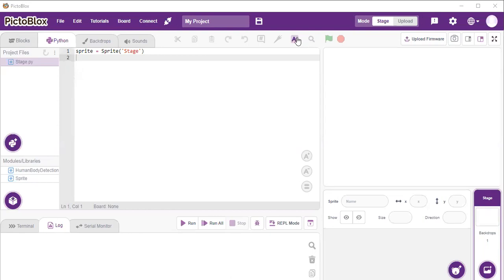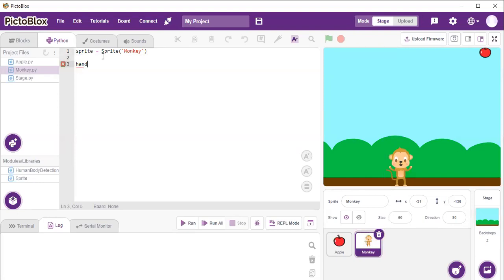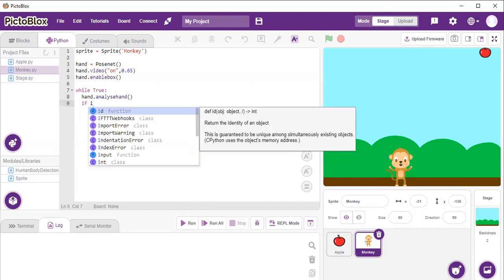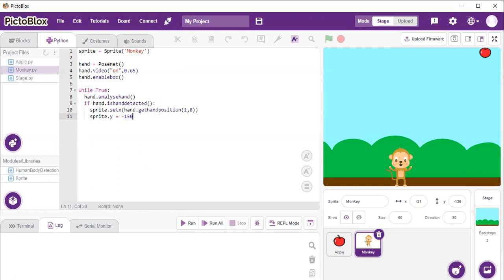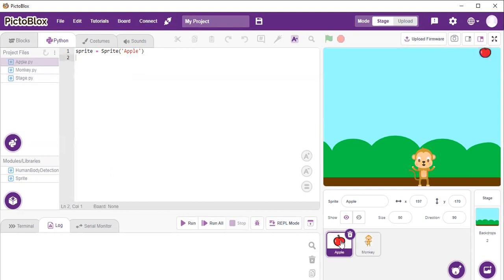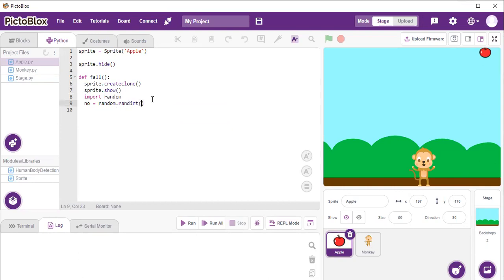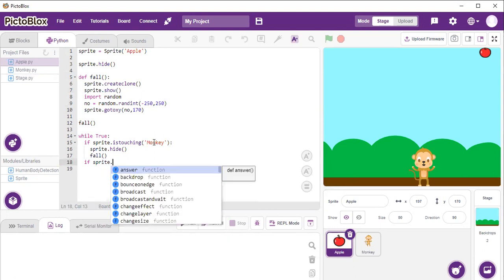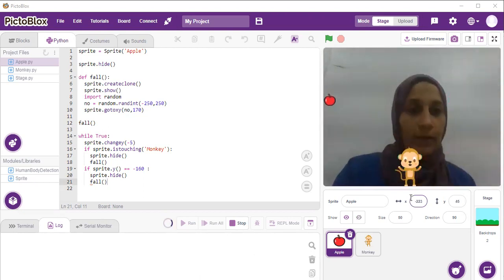Gesture apple haunter